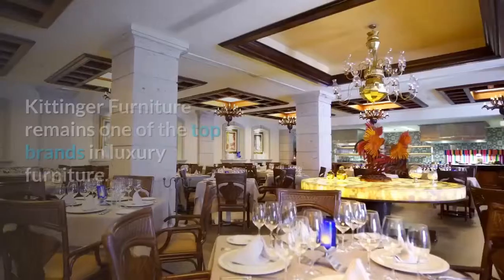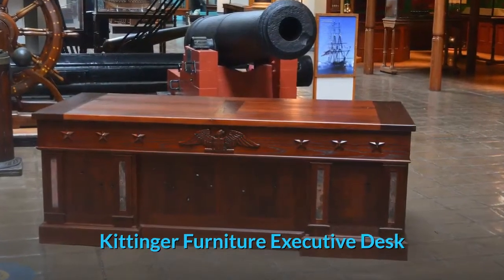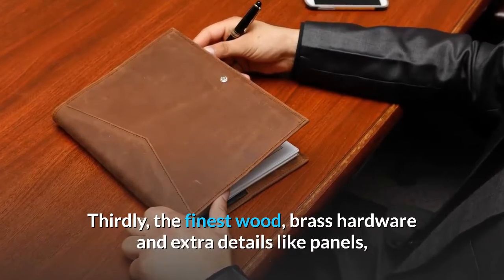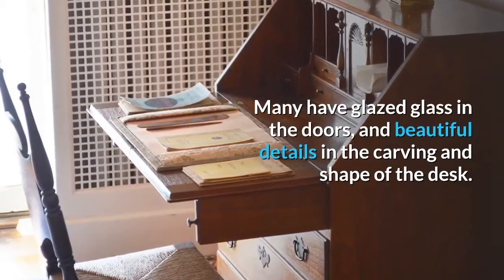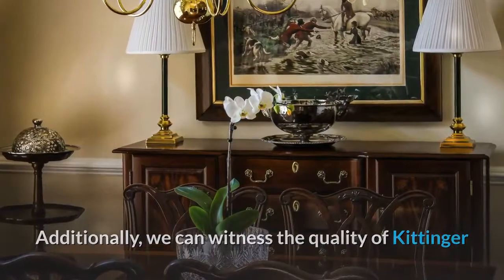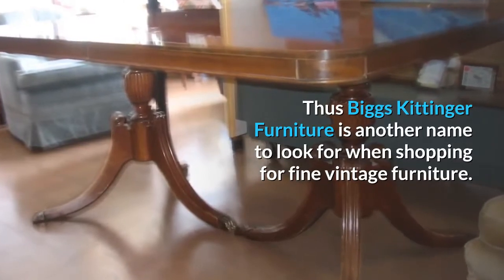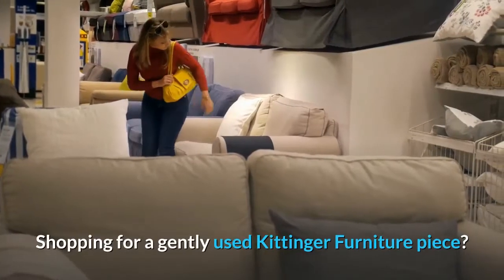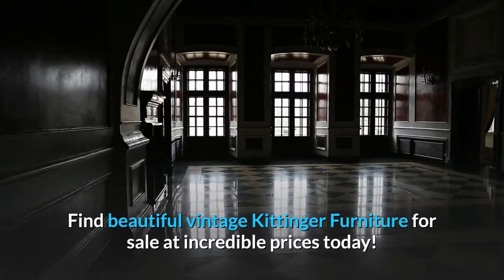Kittinger Furniture, Furniture in the White House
Kittinger Furniture.

Kittinger Furniture remains one of the top brands in luxury furniture. While other brands like Bassett Furniture and Ethan Allen Furniture have a large following and great name recognition, Kittinger Furniture has become synonymous with true, American Made Fine Furniture.